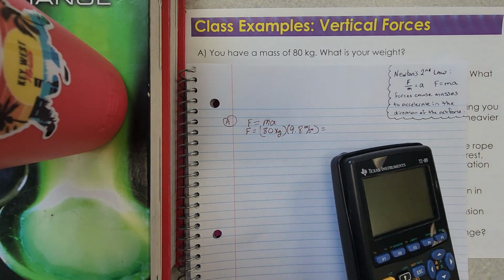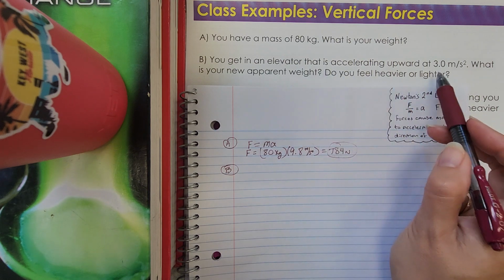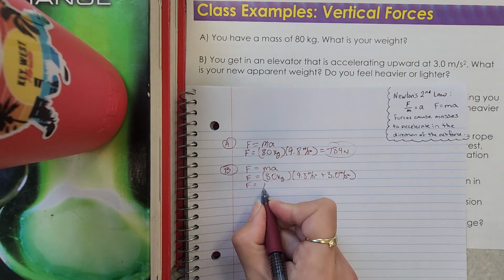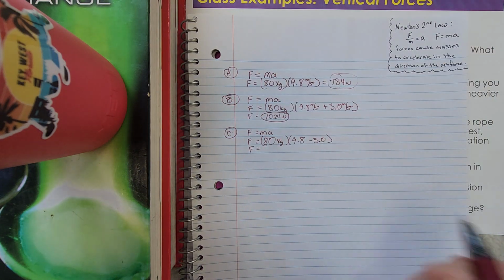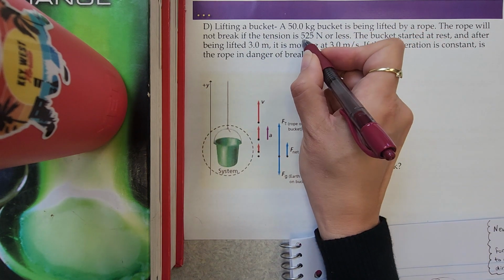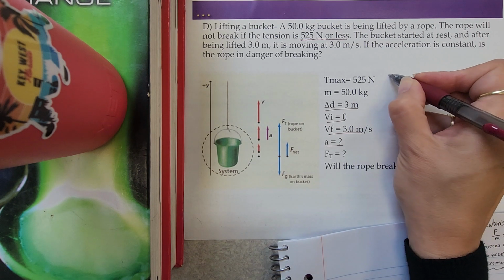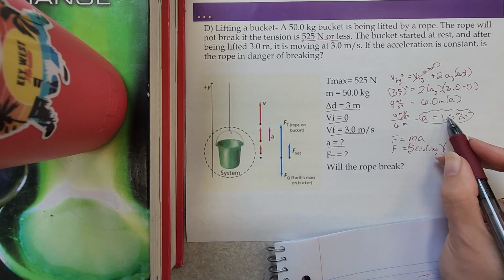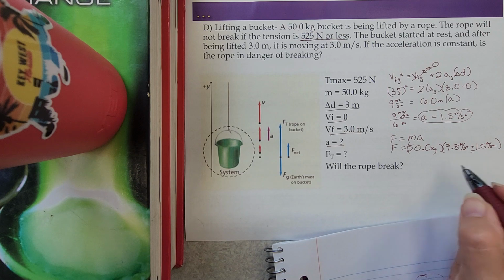04_ examples of vertical forces | Newton's 2nd law | physics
net vertical force
weight
apparent weight
tension